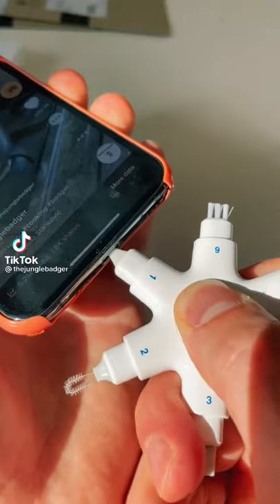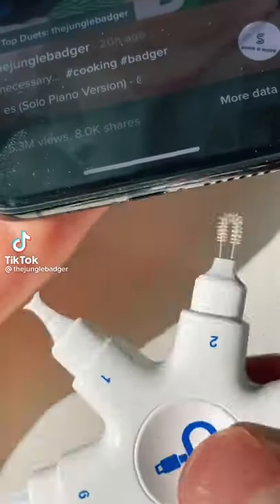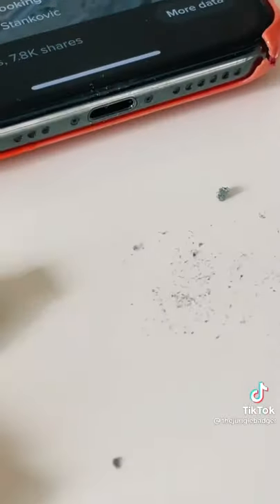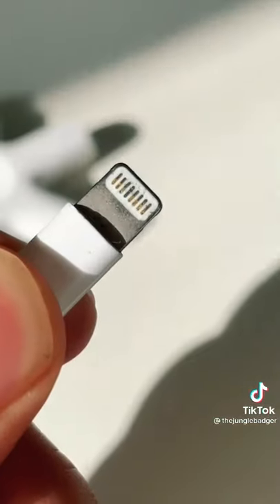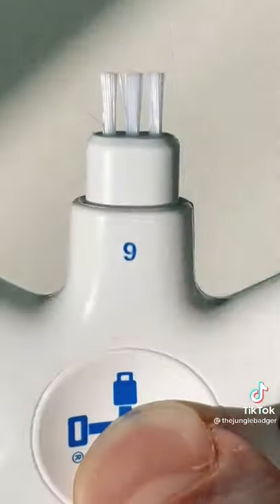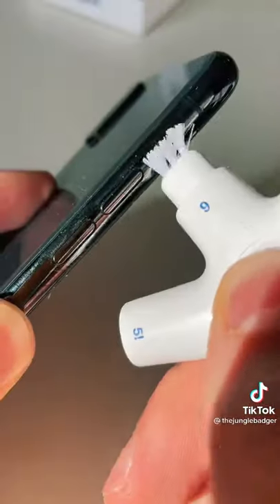iPhone charging port cleaner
iPhone 13
iPhone 12
Apple
unboxing
Apple teach
Apple watch